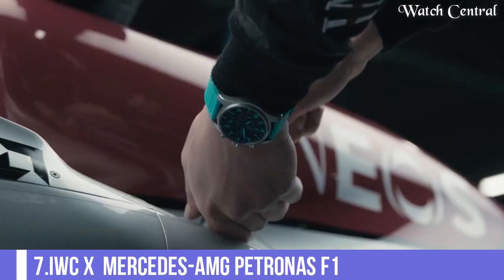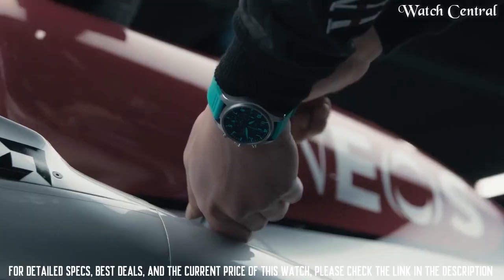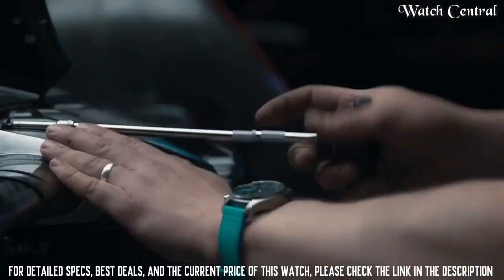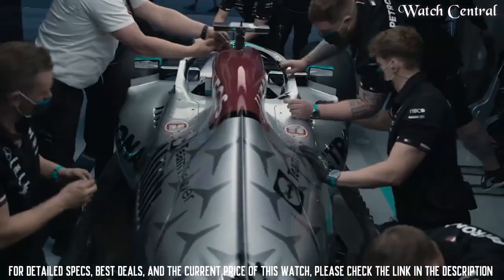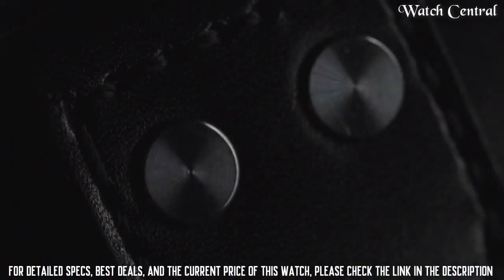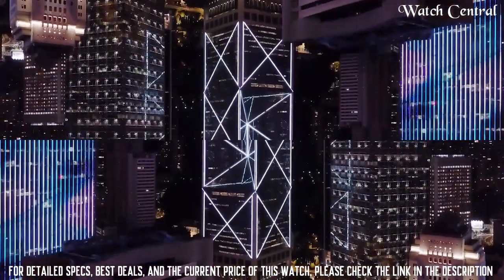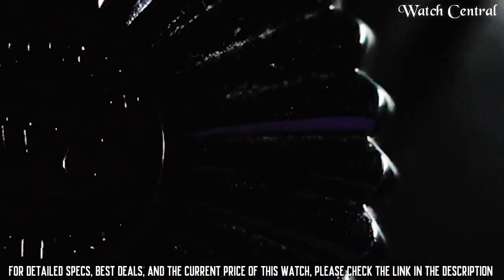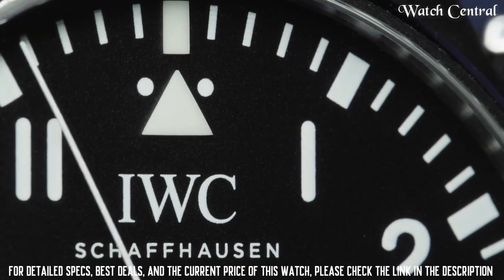Top 7 Best IWC Watches For 2023